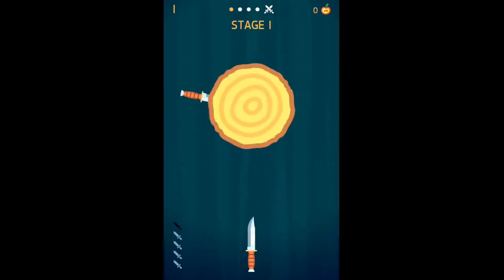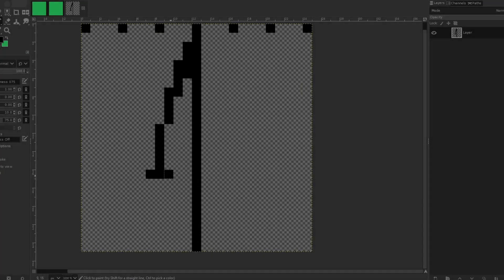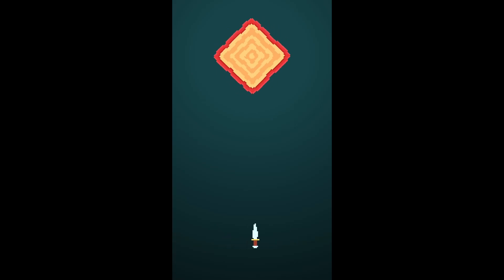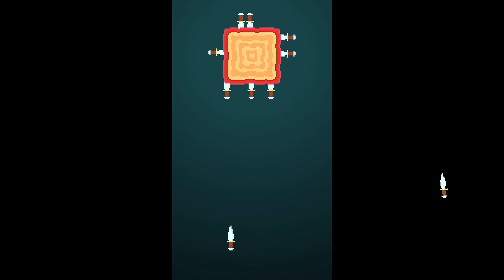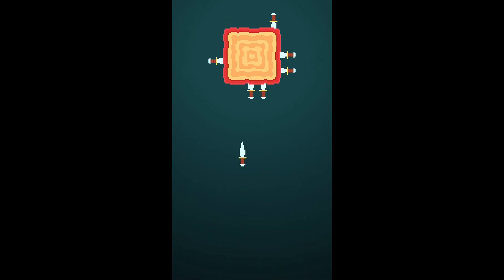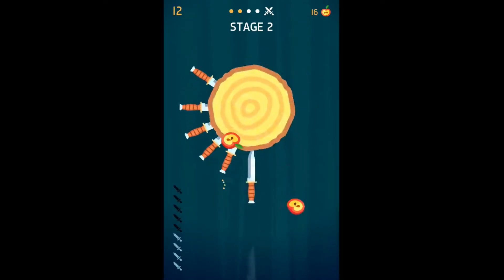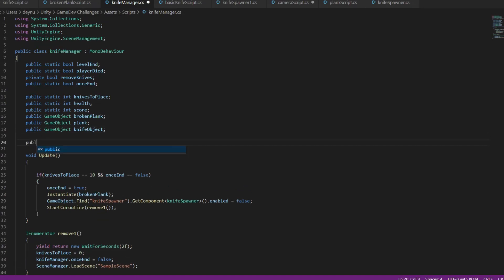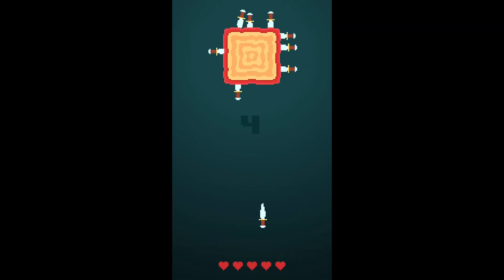Making a Mobile Game like Knife hit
In this devlog we are creating a mobile game inspired by ketchapp's knife hit in under 24 hours!

This is the second mobile game I've ever made and I'm pretty proud of it!
Programs I use:
-Unity
-Gimp
-Kdenlive
-Audacity
-Obs